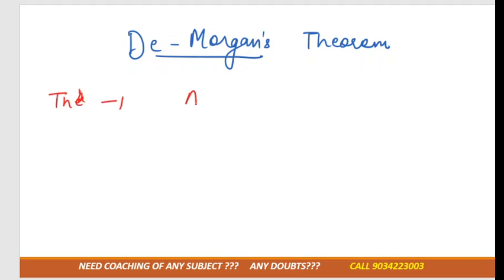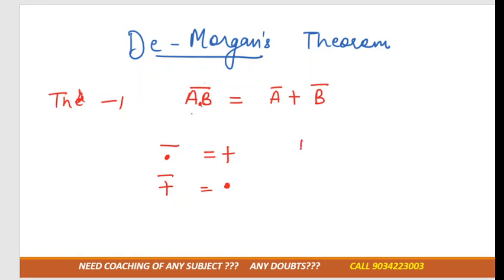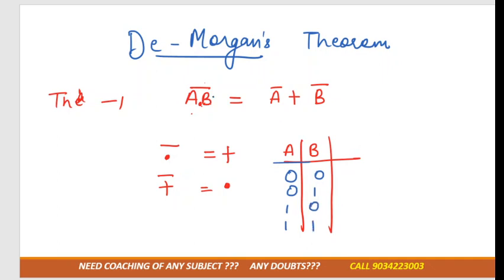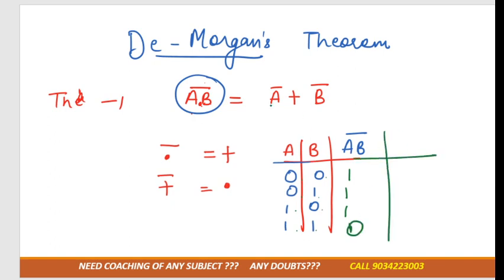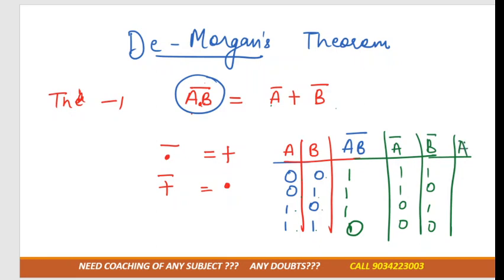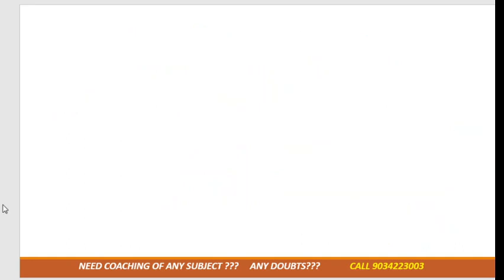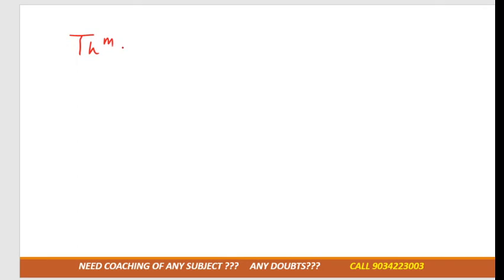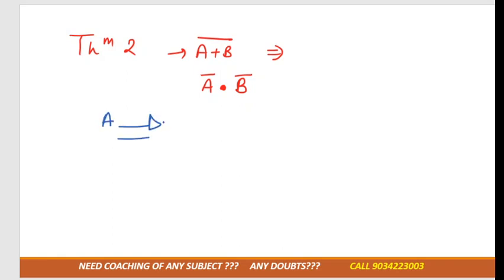De - Morgan's theorem